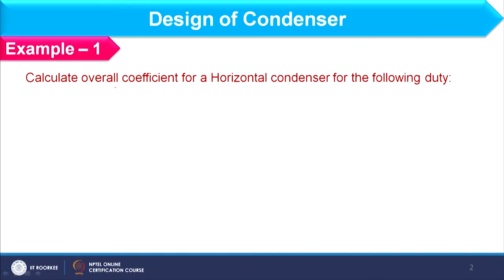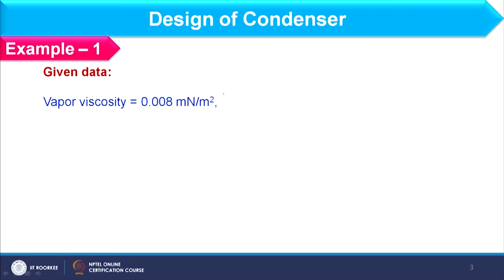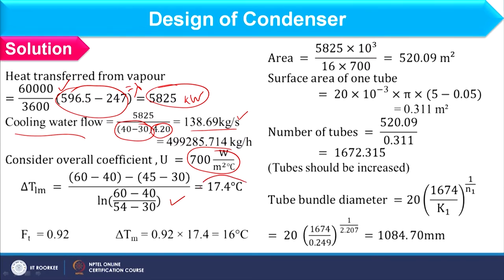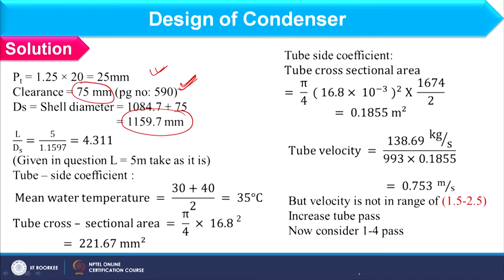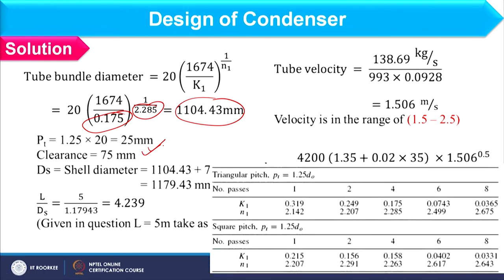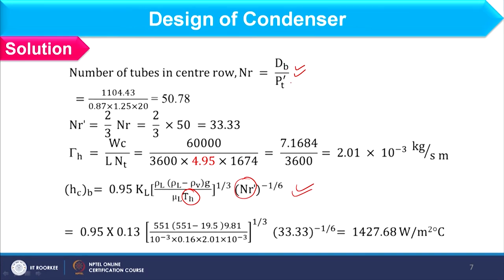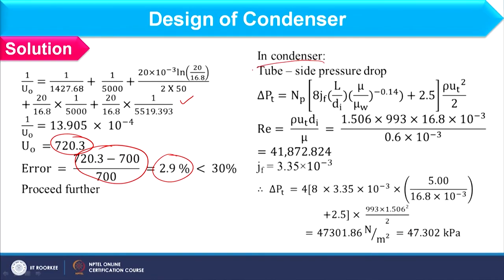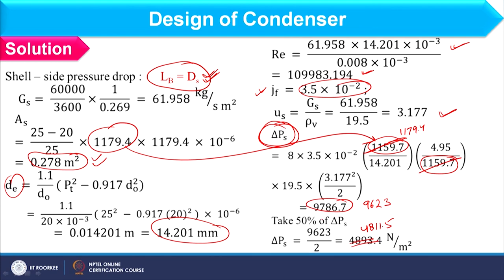Lecture 25 : Design of Condenser-4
Design of condenser is illustrated with the help of detailed example.